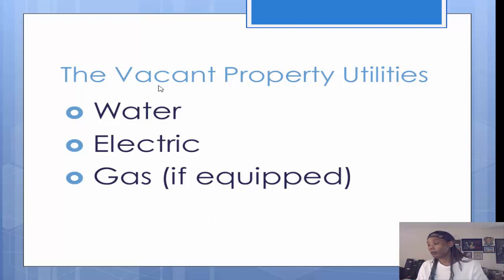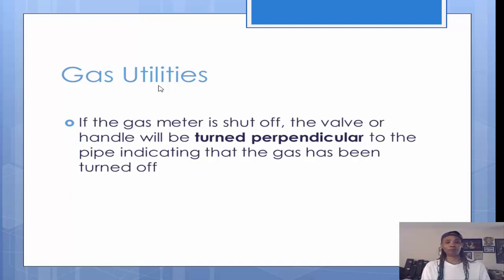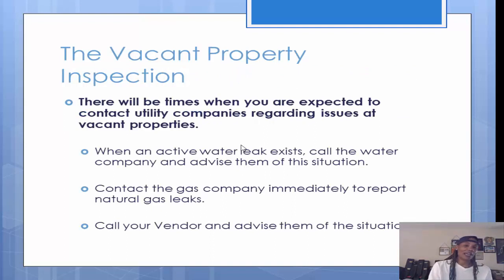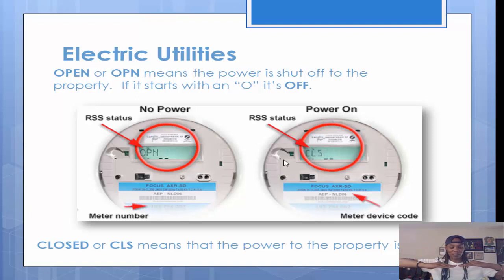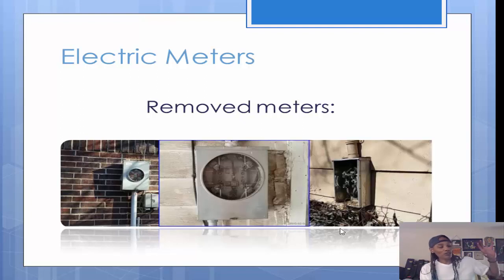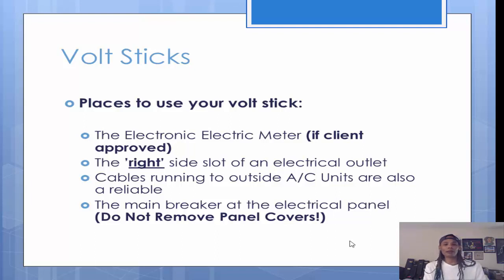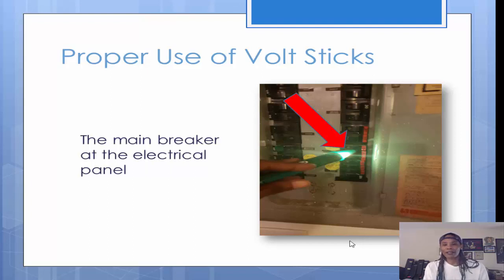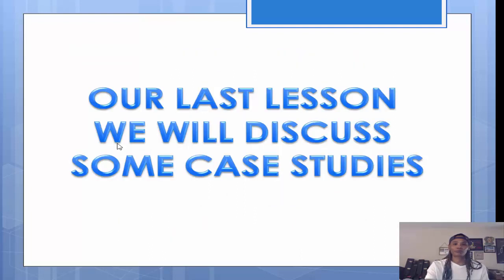The Vacant Property Inspection Utilities | Field Inspections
Jay